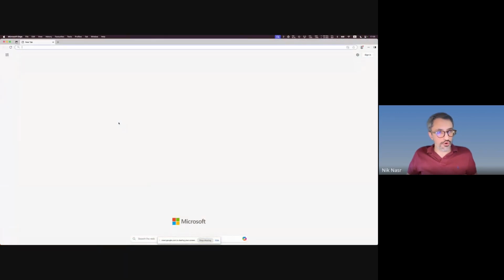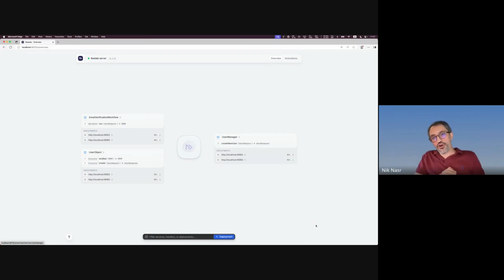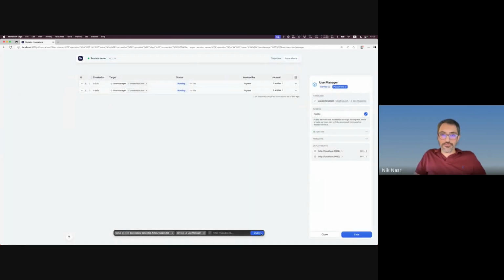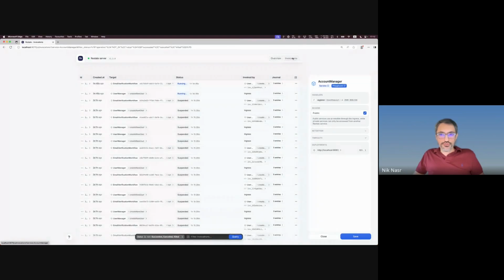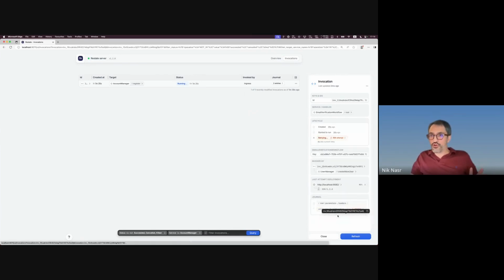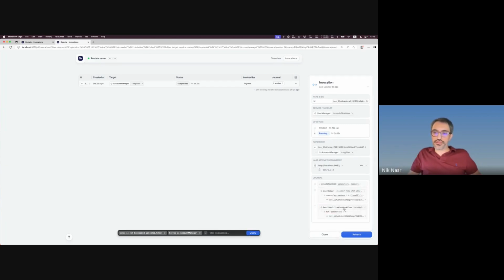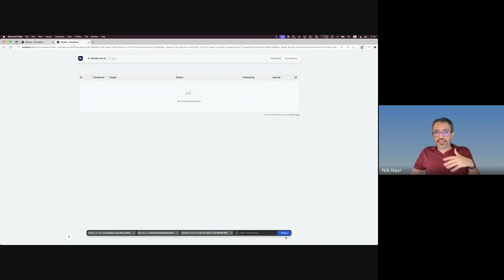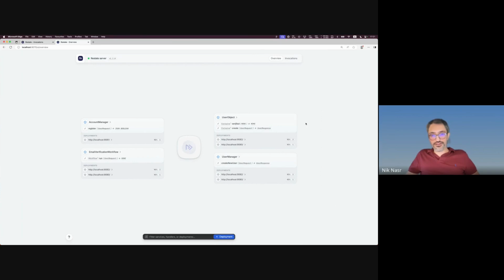Restate 1.2 - Introduction to the Restate UI - Community Meeting February 2025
The Restate 1.2 release includes a UI to manage and debug your Restate applications. Nik Nasr gives an introduction to what you can do with the UI